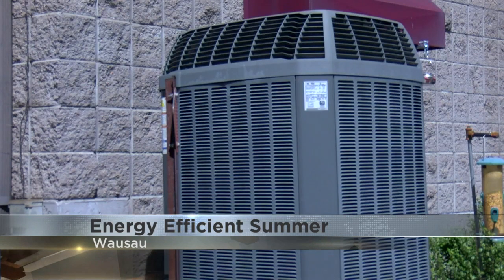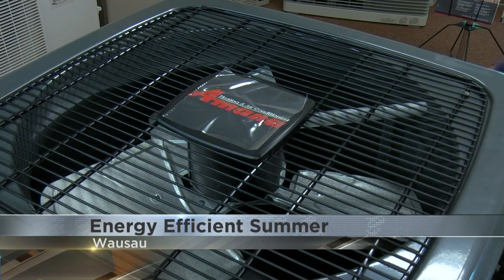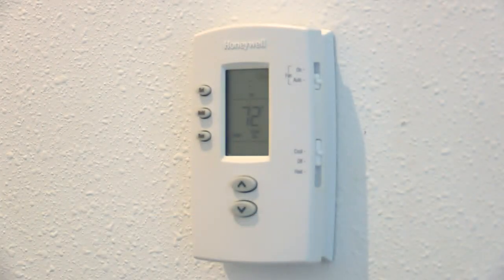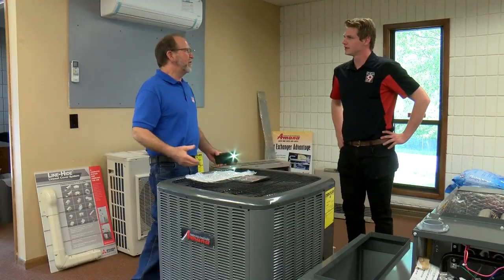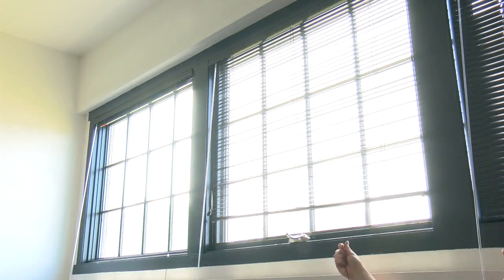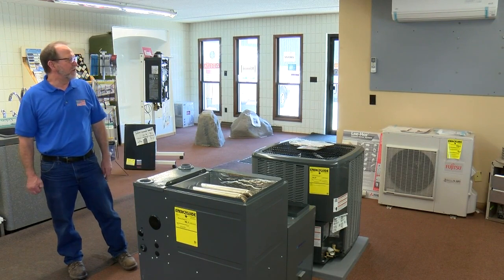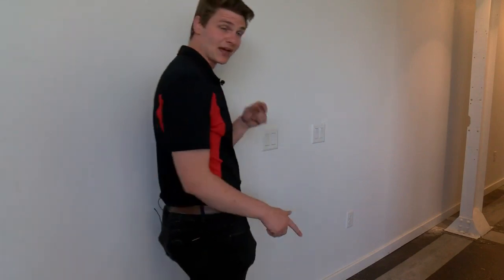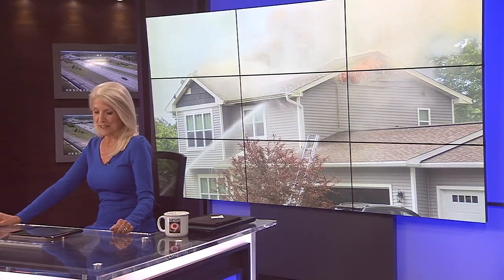Summer energy savings